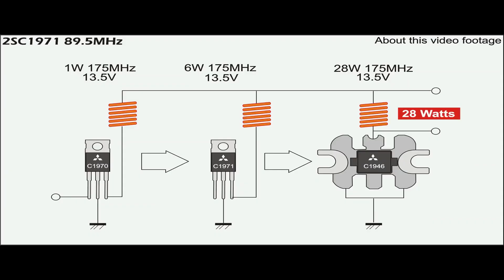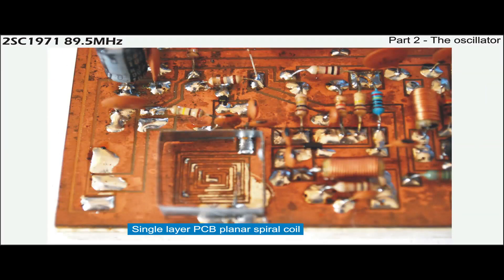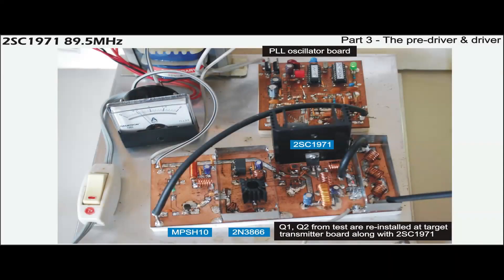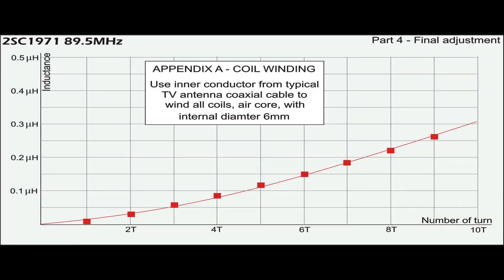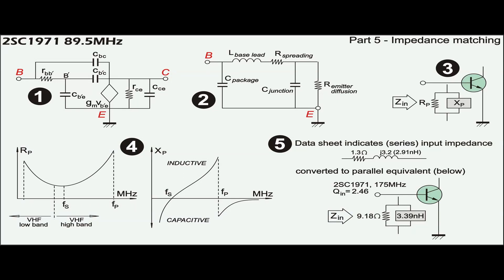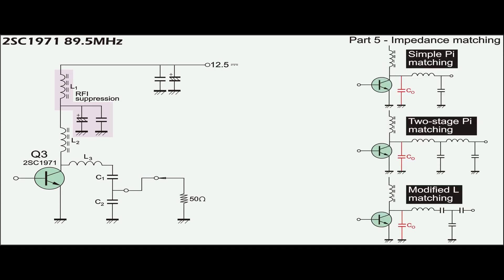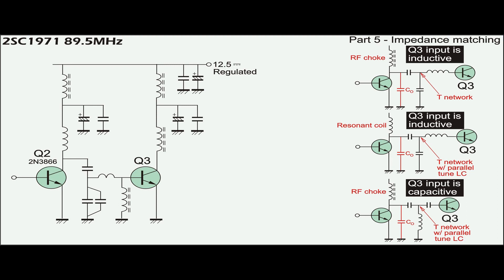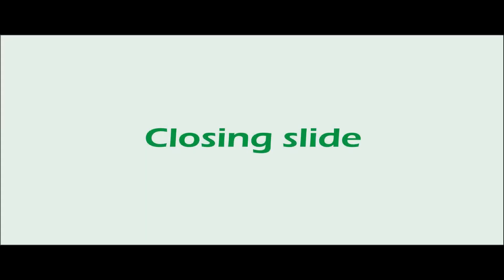2SC1971 89 5MHz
2SC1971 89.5MHz (In the Air, reup) RF amplifier, vhf transistor, 175 mhz